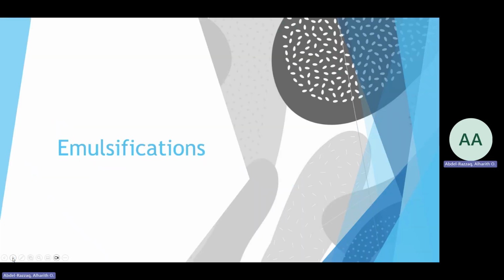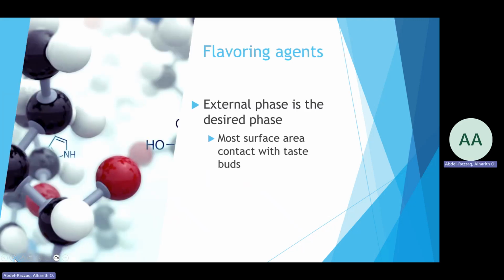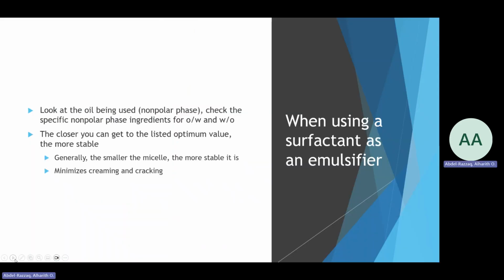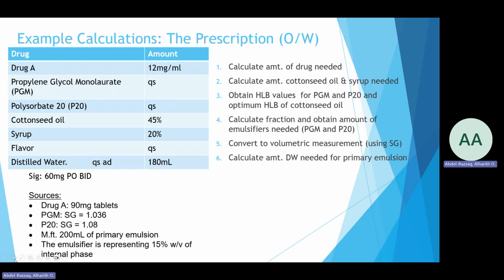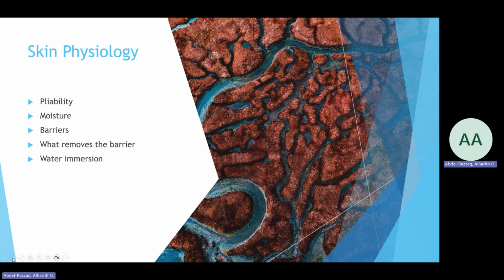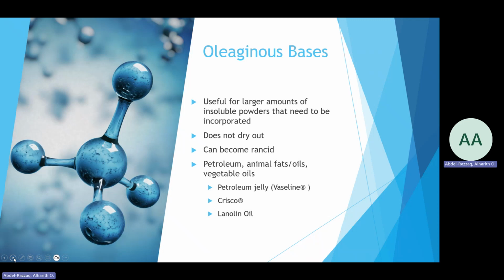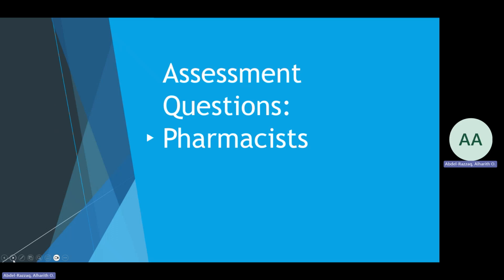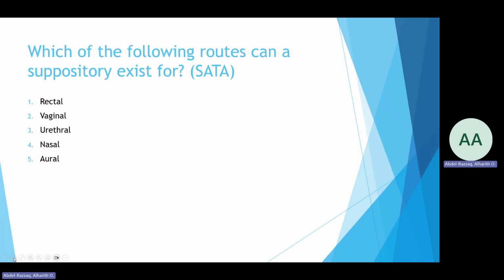Emulsions and Ointments 20240517 150128 Meeting Recording